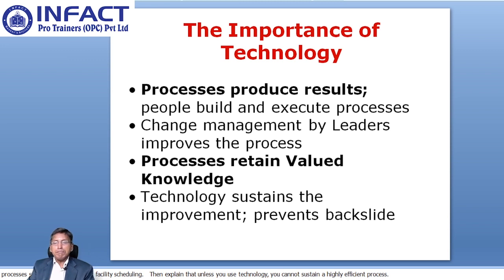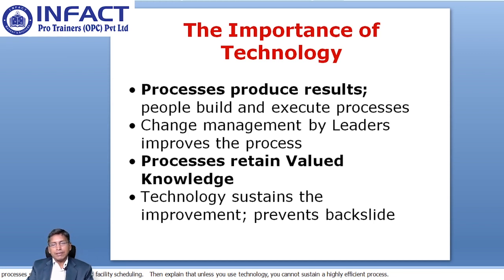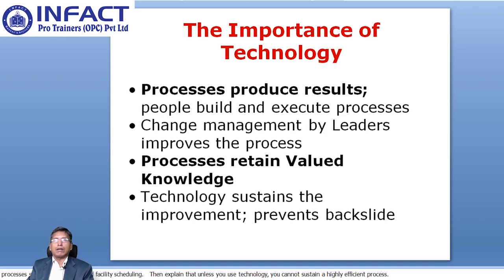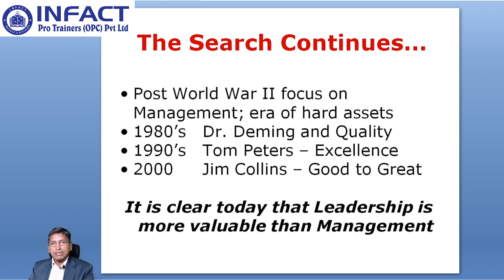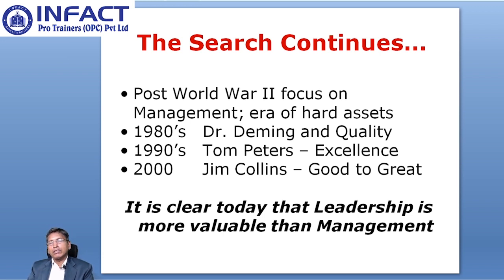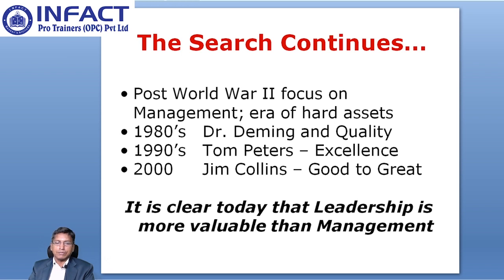1D qualities of good leadership